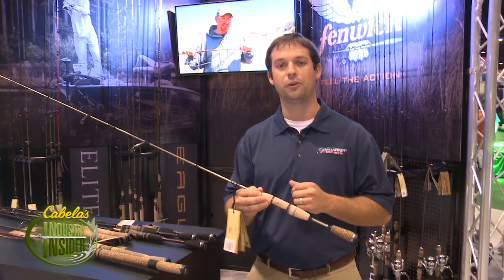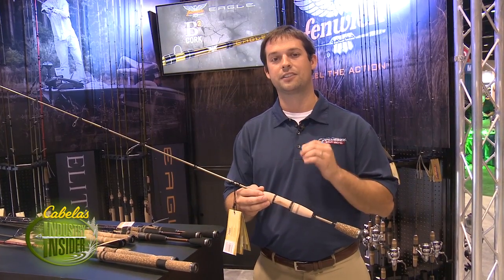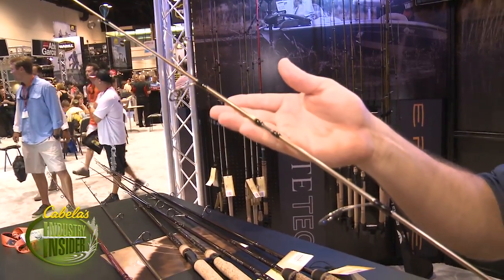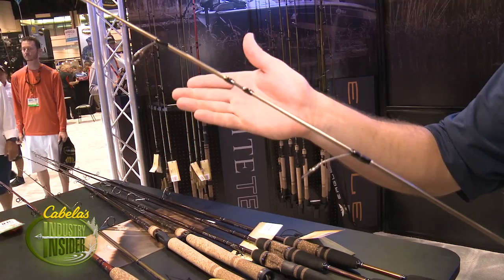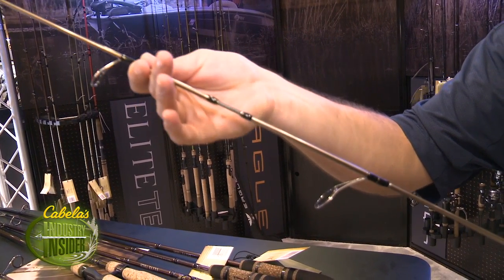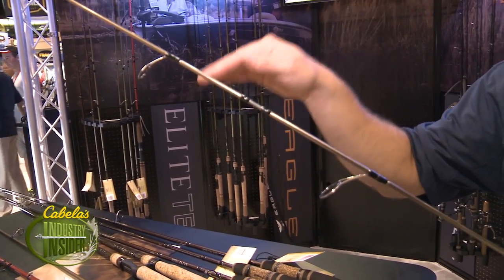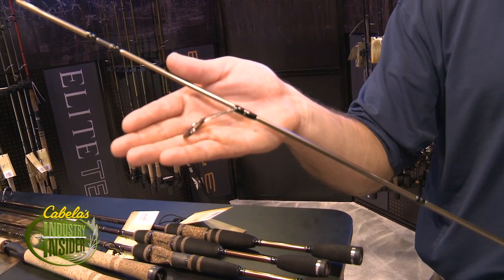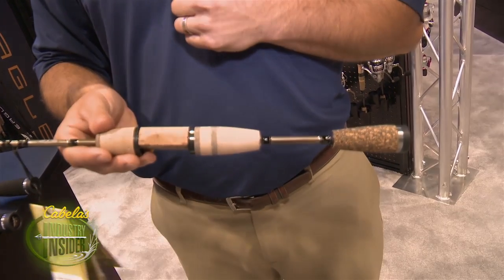ICAST 2014: Fenwick® Elite Tech™ Series Rods